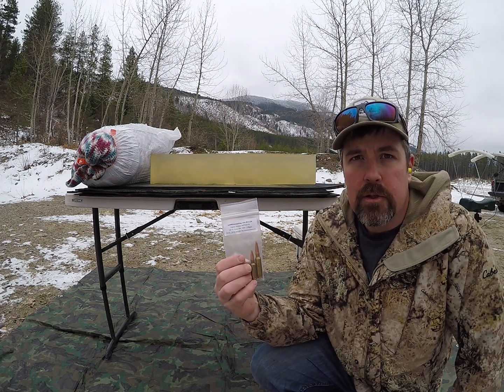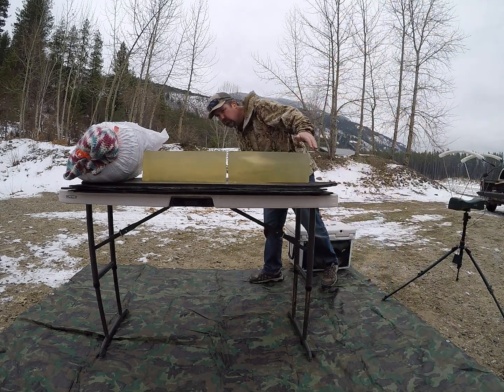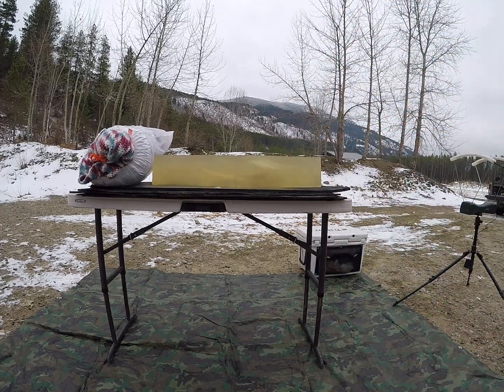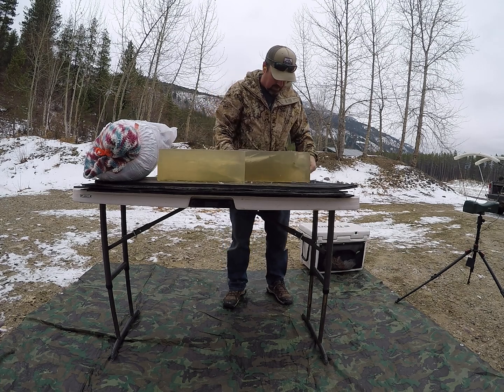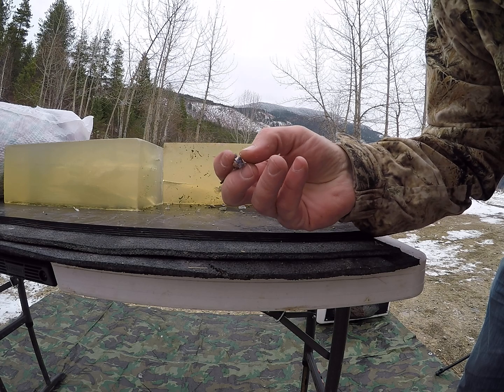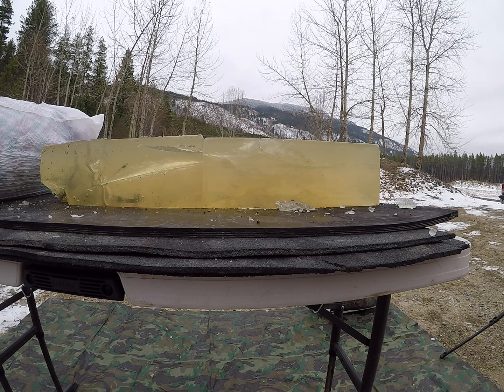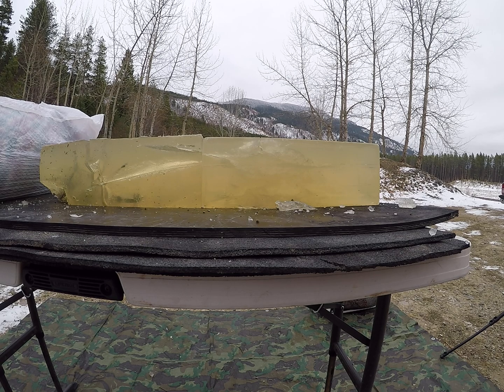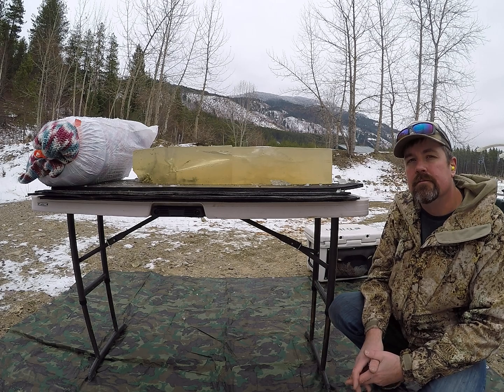Lapua Scenar 139 gr 0.264/6.5mm Creedmoor and Grendel 10% gel test. Viable for hunting???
10% ballistics gelatin testing the 139 grain 0.264 Lapua Scenar shot out of a 6.5 Creedmoor and a 6.5 Grendal showing its performance at different velocities simulating different ranges depending on ones case selection and muzzle velocities to see if they will make for a viable hunting bullet. (yes viable no I would not recommend using them)

These bullets were sent to me by Wally from submoashooting.com thank you Wally.